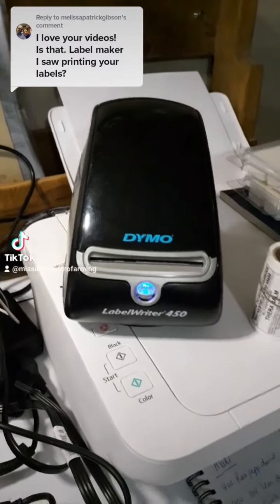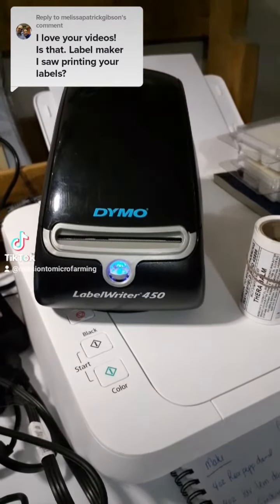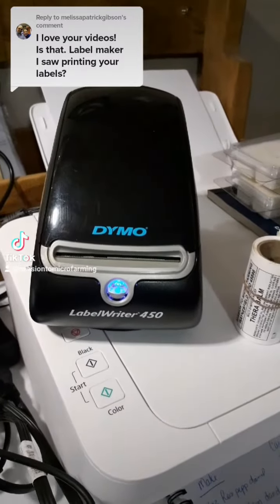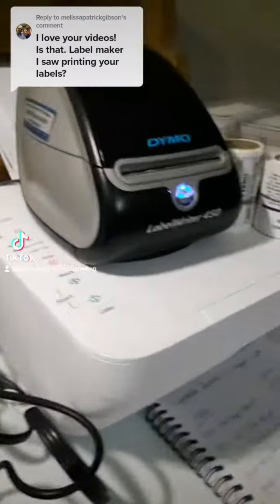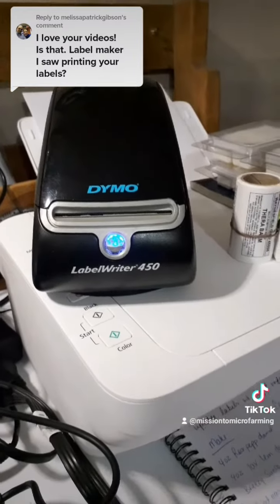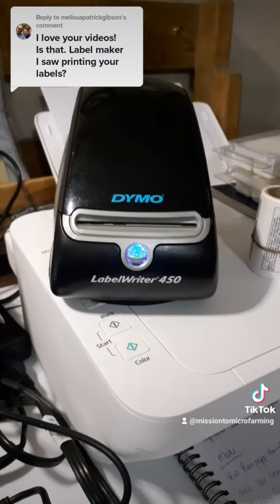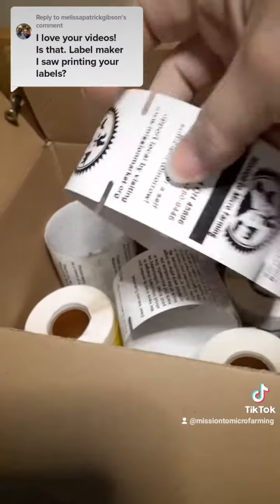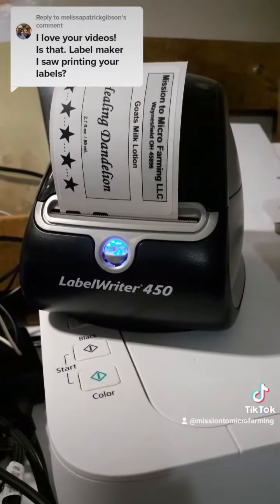How I Make My Labels